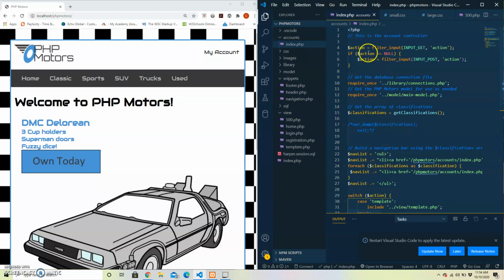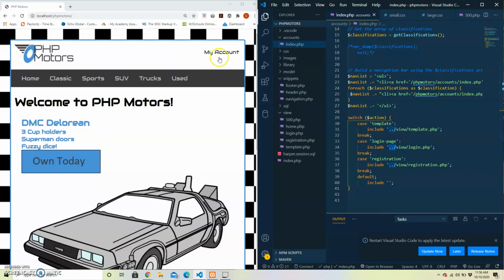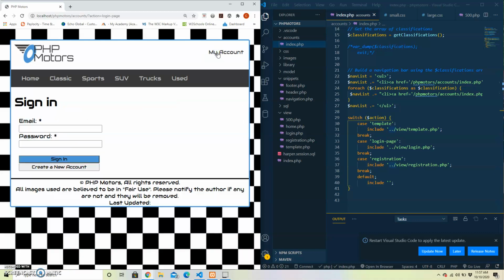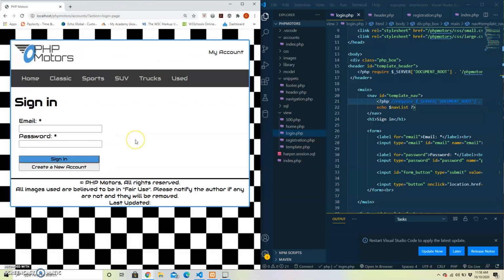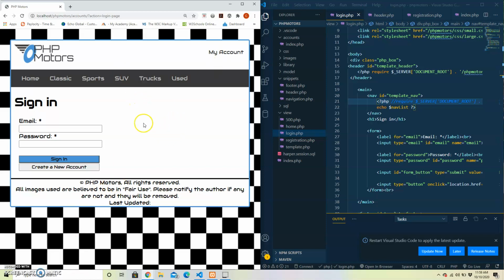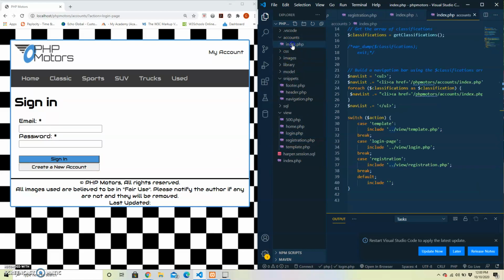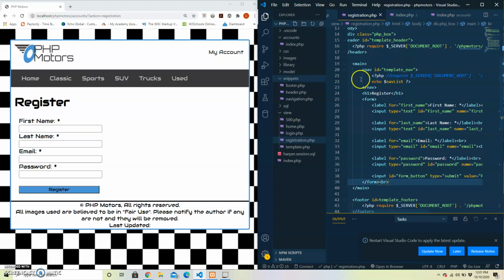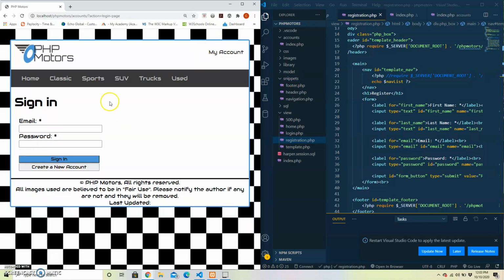PHPMotors PHP Controller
This video we'll showing how we can create a controller within PHP to have all of our pages routed through the controller before being displayed to the end user.